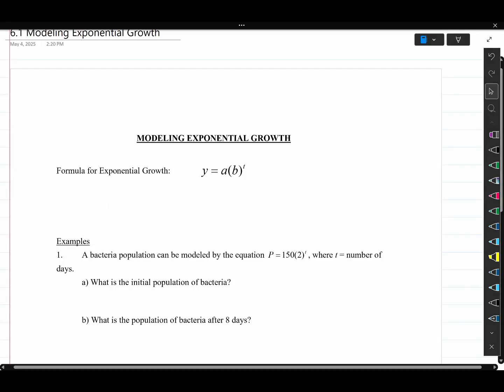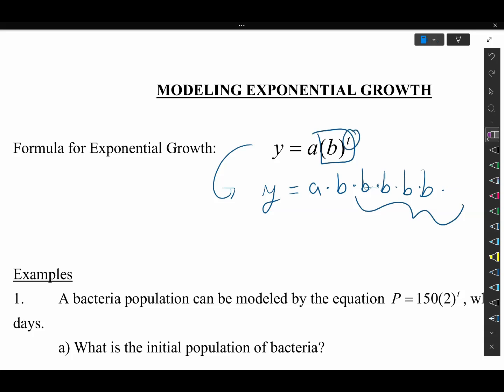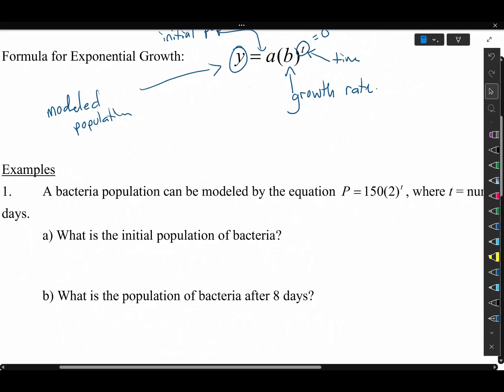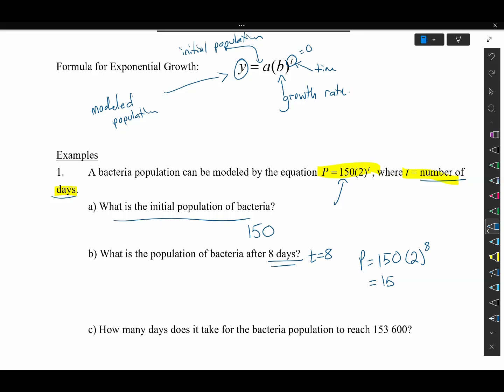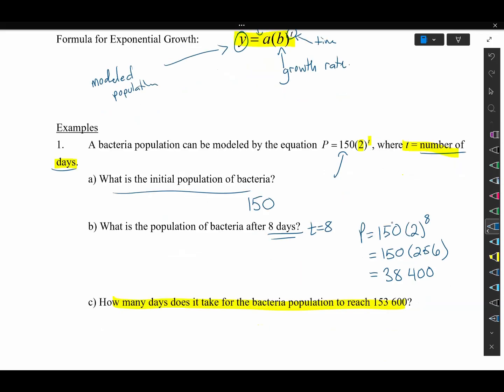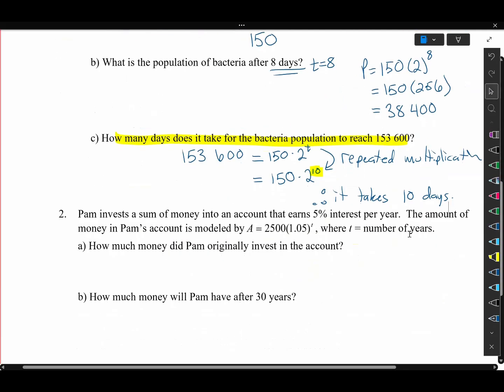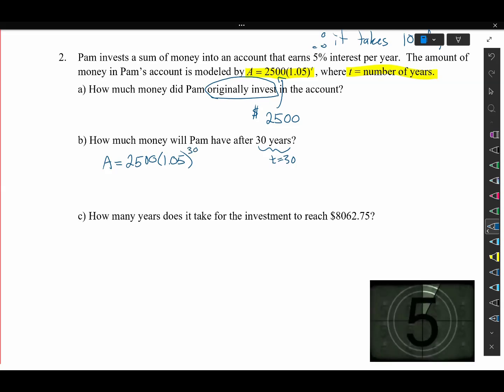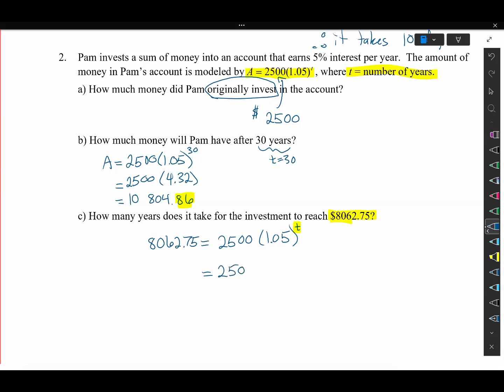6.1 Modeling Exponential Growth (MBF3C)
6.1 Modeling Exponential Equations

00:00 Introduction & Prerequisite skills
0:40 Exponential grown equation
2:22 Example 1
5:42 Example 2
8:19 Sadie